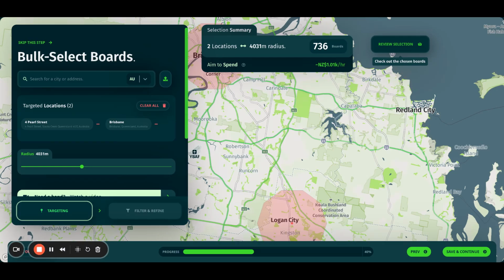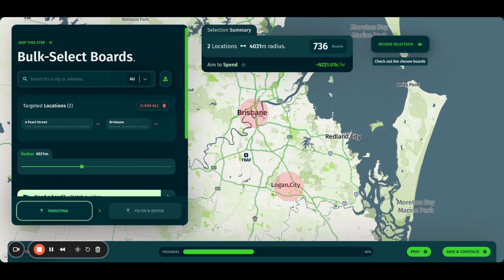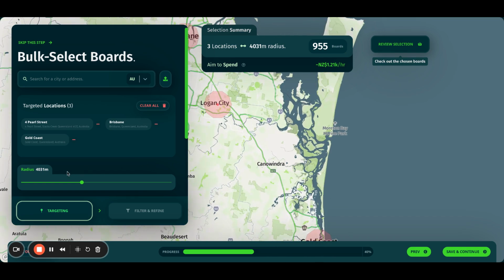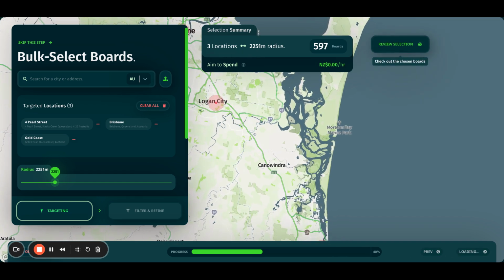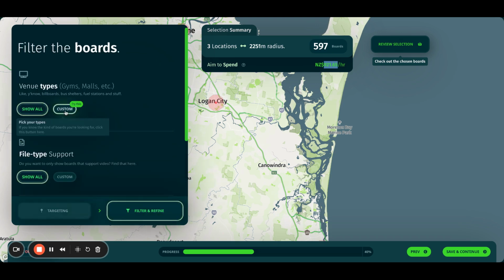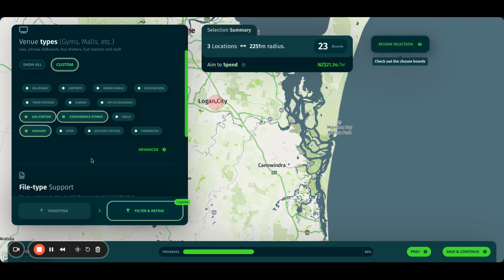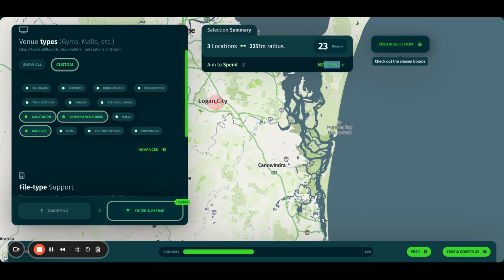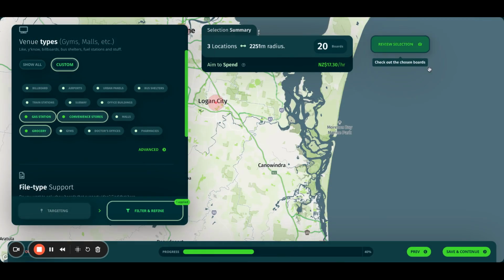Using the Bulk Selection Map on CAASie.co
A short guide on how to create a geo-targeted campaign on CAASie. Suitable for when you're marketing into an unfamiliar city, or otherwise if you have known addresses, post/zip codes, or suburbs you'd like to target in bulk.

See the other tutorials here: CAASie.co/how-to